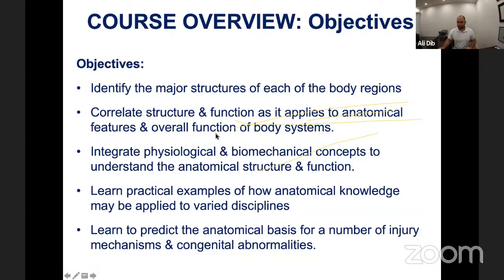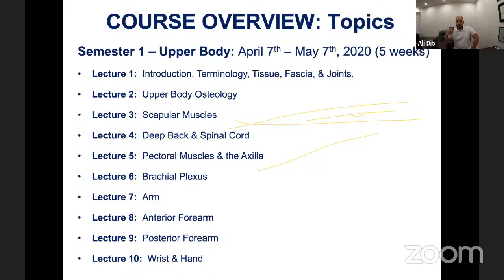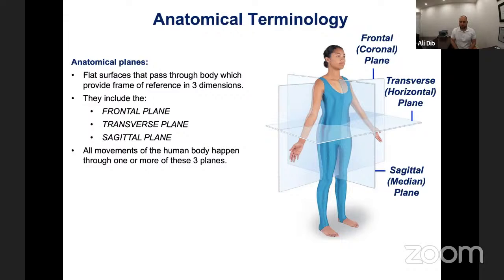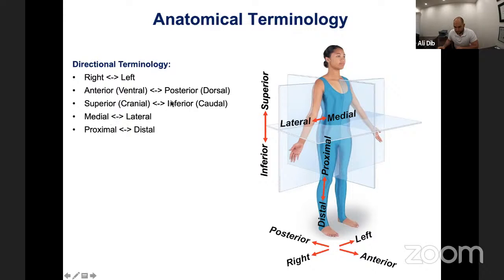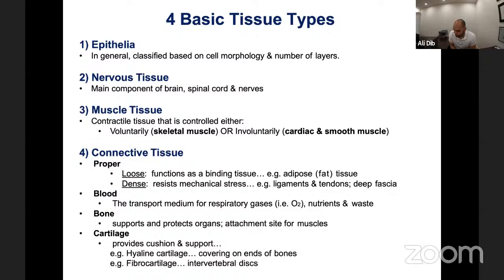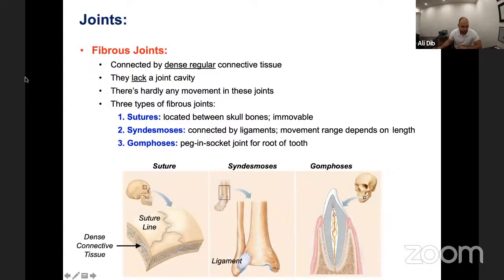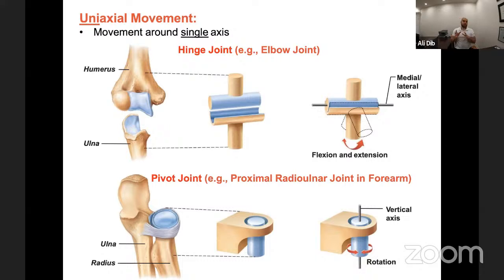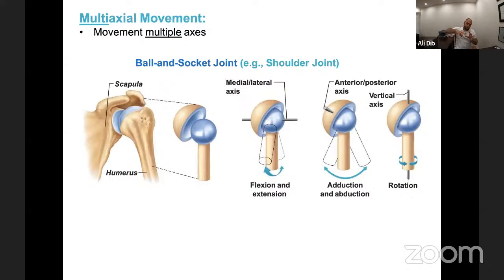Human Anatomy Master Class, Lecture 1 - Intro (January 7th, 2021)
Hey guys,

Turns out the live stream actually worked - you can view it here any time you'd like!